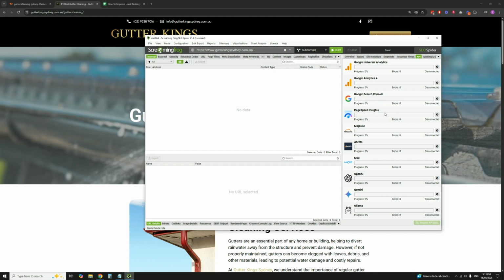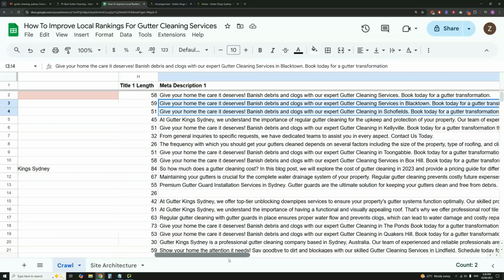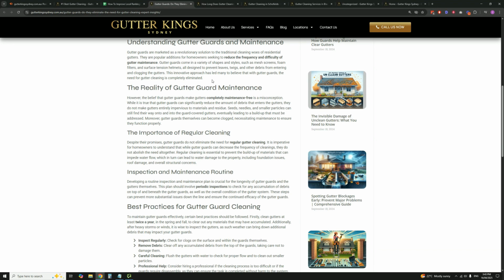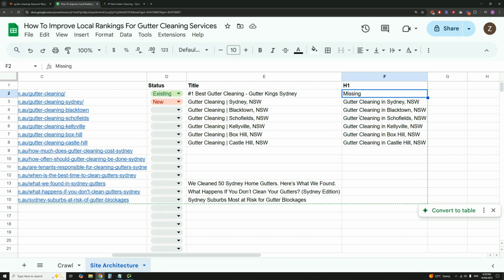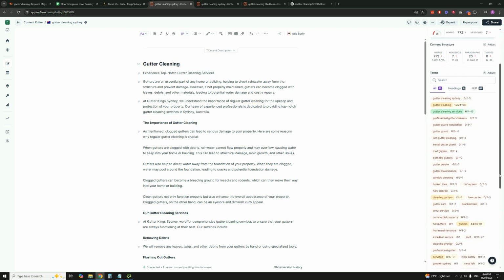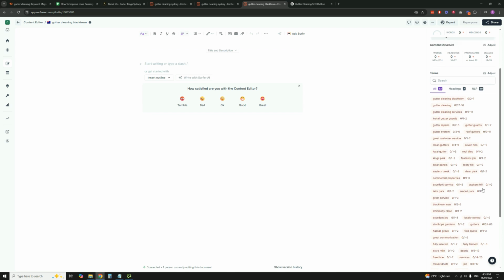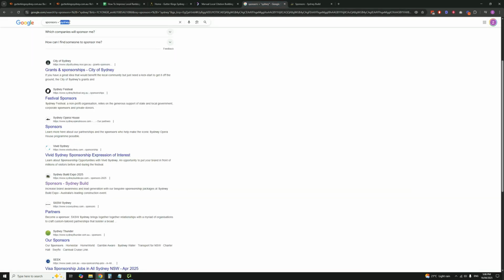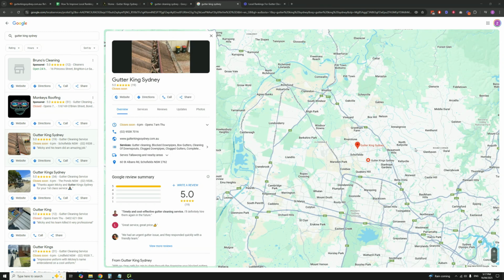Local SEO for Gutter Cleaning Businesses (2025)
✅Get a free SEO audit for your gutter cleaning services business

In this video, I will show you how to rank first for the keyword 'gutter cleaning sydney'.

Follow along as I walk you through my process to improve a gutter cleaning business' local rankings:

0:00 Intro
1:36 Site audit
15:51 Sitemap & content plan
23:25 Local relevance fixes
30:04 Link building
37:31 GBP optimisation